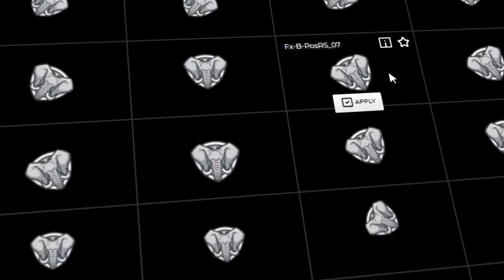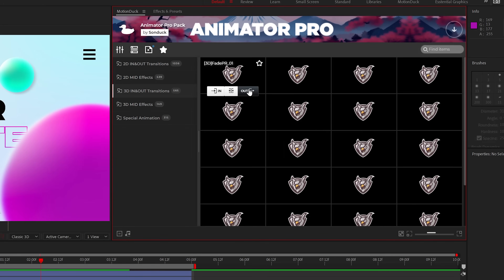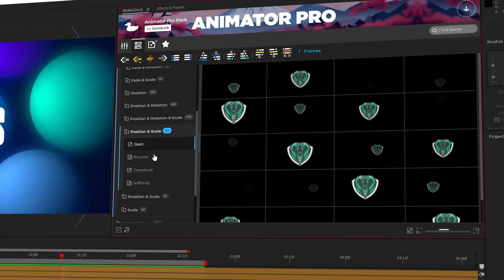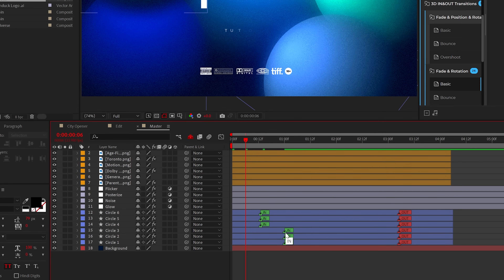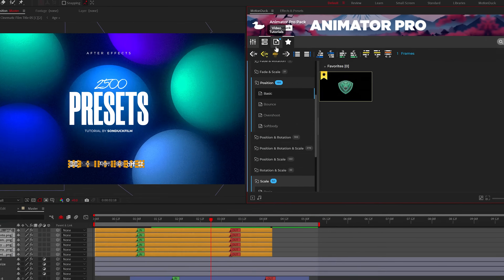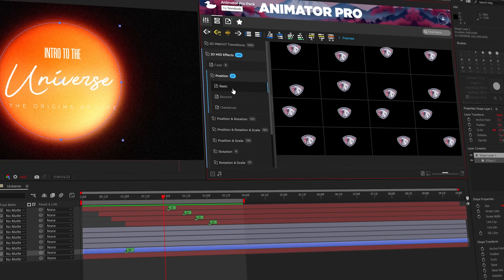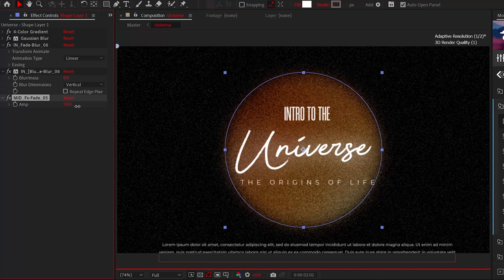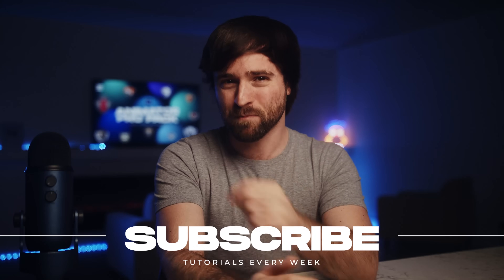Never Animate Again in After Effects | 2500+ Motion Presets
Harness the power of your most valuable asset, which is your time… by never animating anything again in After Effects.

Timecode:
0:00 Hello There!
0:21 Quick Presets Overview
0:50 How does this thing work?
2:36 Animation Effects